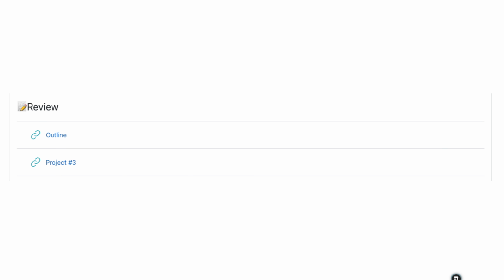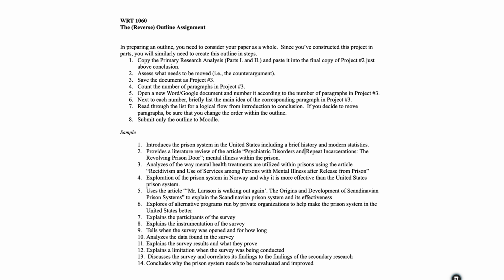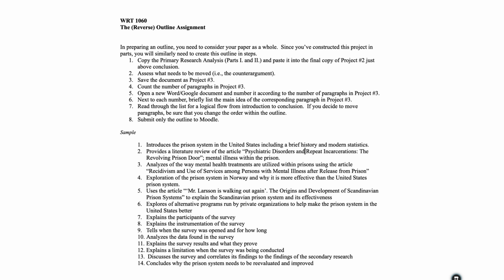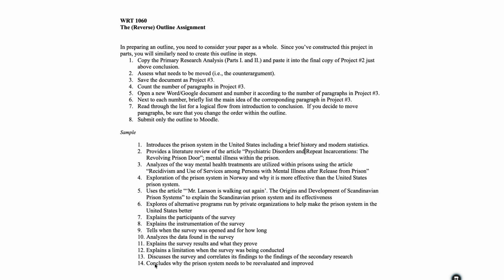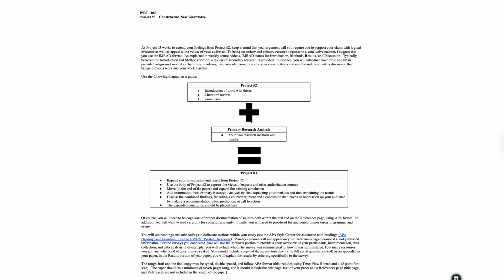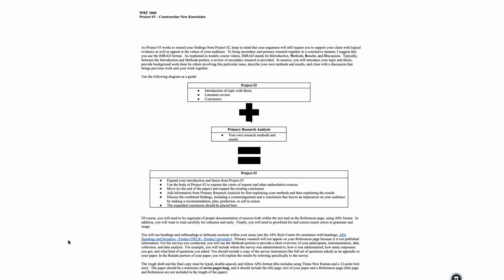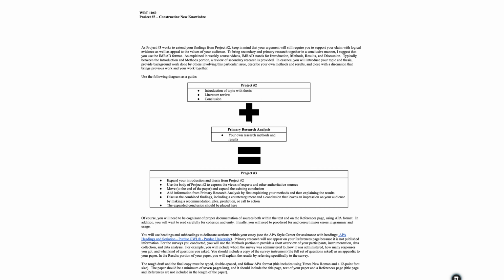WRT 1060 Week Thirteen